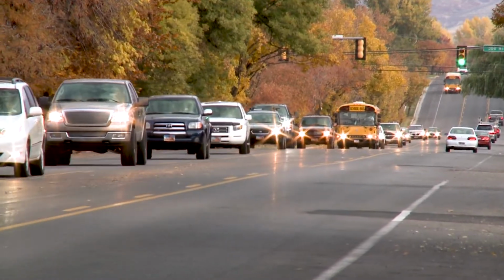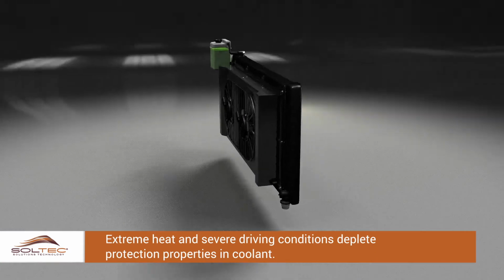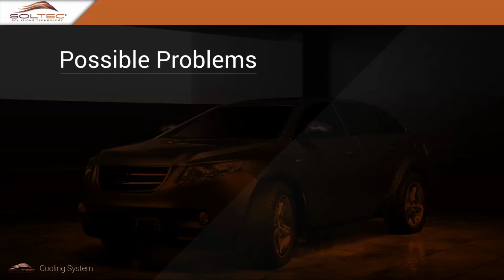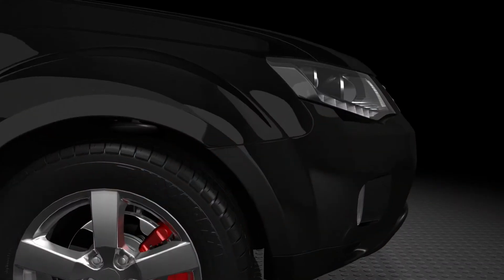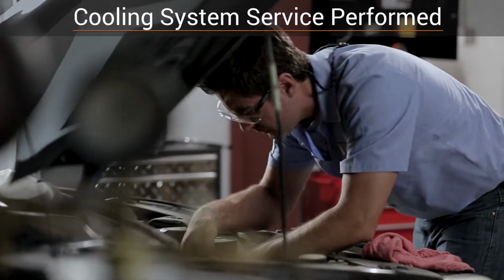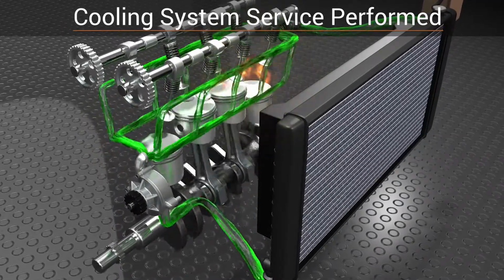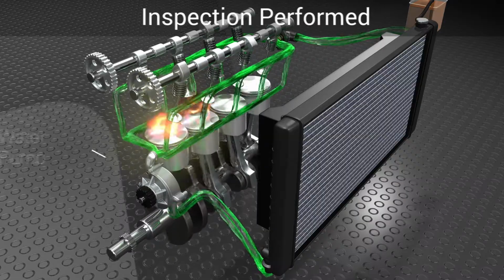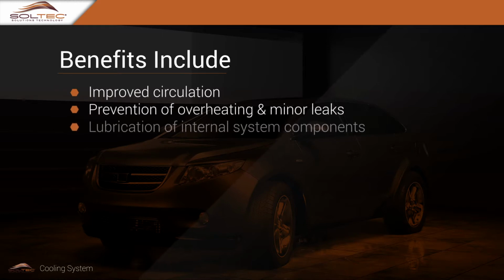Cooling System Flush Recommended every 30,000 Miles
What Are The Parts Of A Cooling System And How Do They Function? Typically, an engine cooling system utilizes the radiator, fans, fan clutch and belt, water pump, gaskets, engine block and heads, thermostat, hoses and the heater core. The fans and the radiator remove excessive heat from the engine by circulating the coolant through a series of hoses to hold the temperature constant. Excessive temperatures could damage the engine permanently. What Are The Tests To Check The Performance Of The Cooling System? Pressure Test: You apply pressure on the cooling system with the test kit. It simulates the running condition of the entire cooling system and places pressure on the gaskets, seals and hoses throughout the system to detect leaks. Temperature Test: The test kit has a temperature probe, which you can use to measure if the live system temperature is within the acceptable range. It will indicate whether the engine is running at the proper temperature or if it is too cold or too hot.